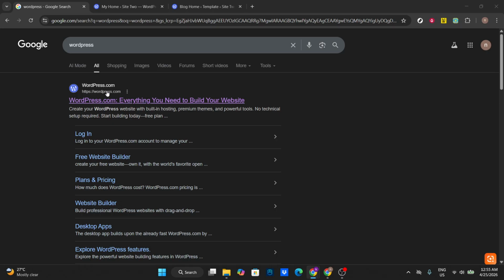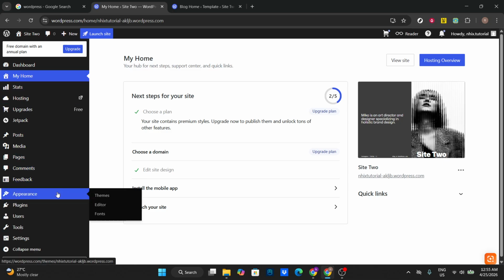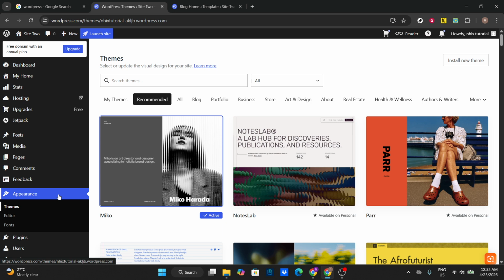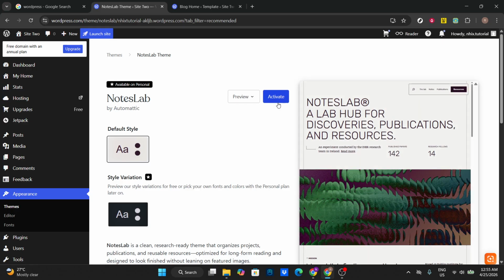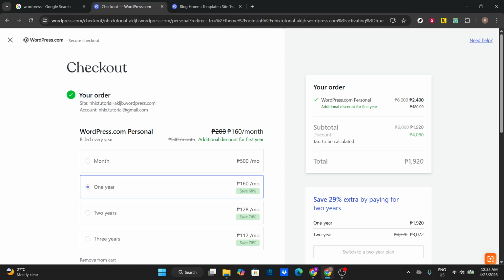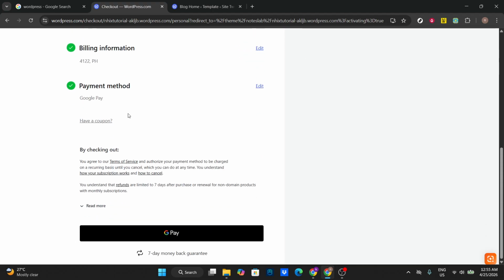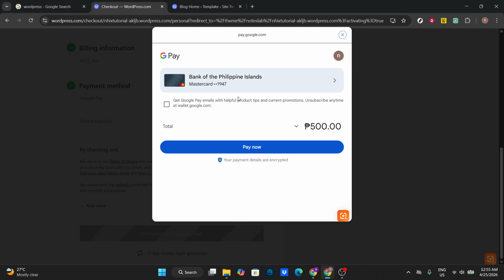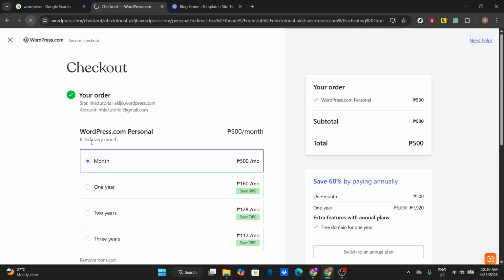How to Activate Theme in WordPress 2026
Want to learn how to activate a theme in WordPress (2026) step-by-step? In this video, I’ll show you how to install and activate a new theme safely.

🔥 What you’ll learn in this video:

How to install a theme
How to activate theme in WordPress
How to set up theme customization
How to avoid broken layouts
Troubleshooting theme activation issues

✅ Great for beginners updating their website design.